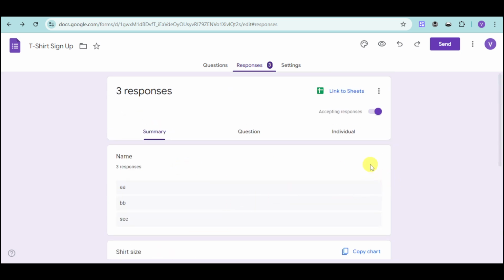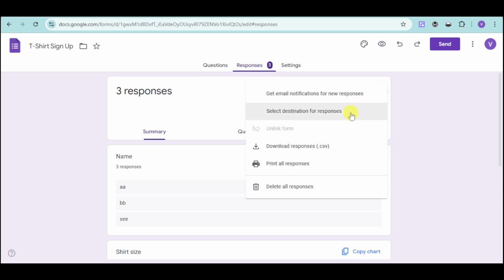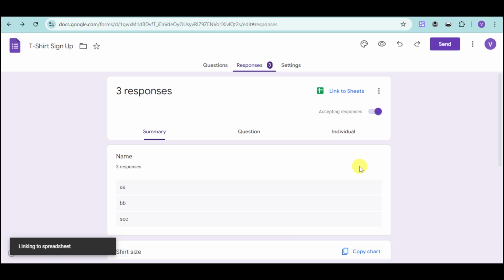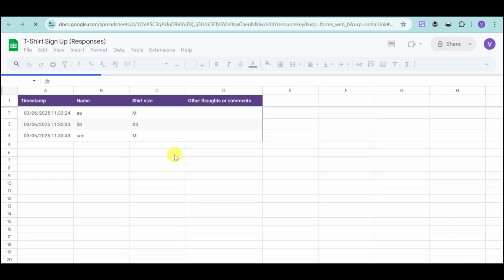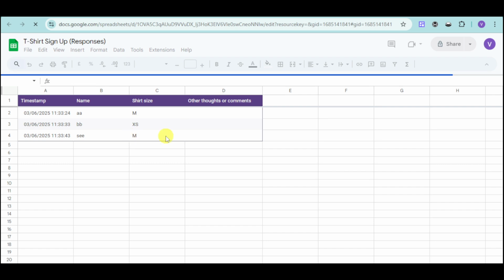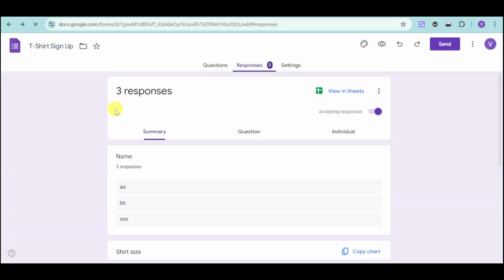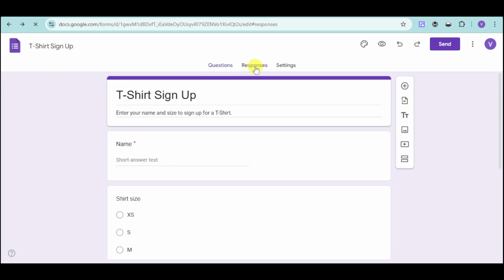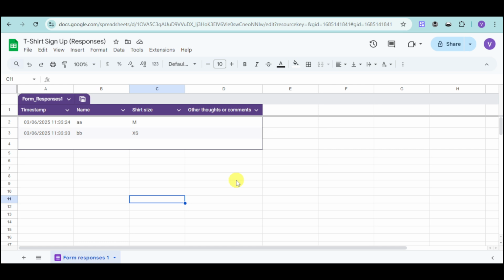🗑️ How to Delete Google Form Responses After Submission (2025 Guide)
🗑️ In this video, I’ll show you how to delete Google Form responses after submission in 2025. Whether you're the creator or a respondent, this guide has the solution. Watch now to manage and remove Google Form answers easily.